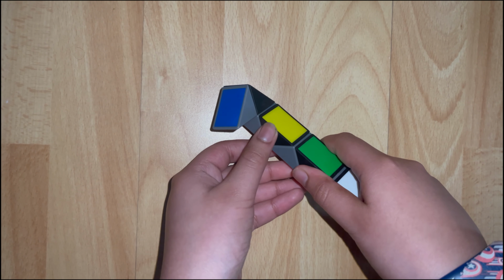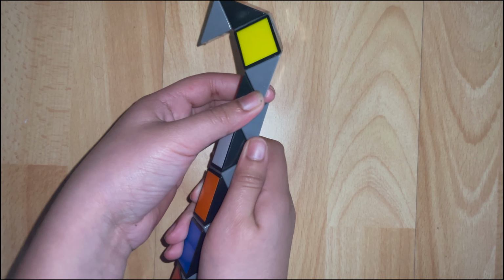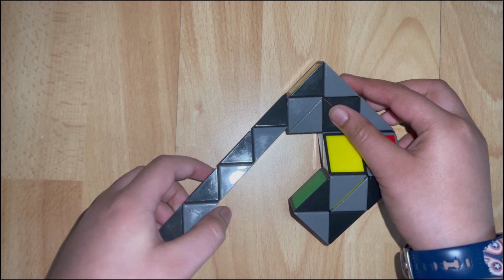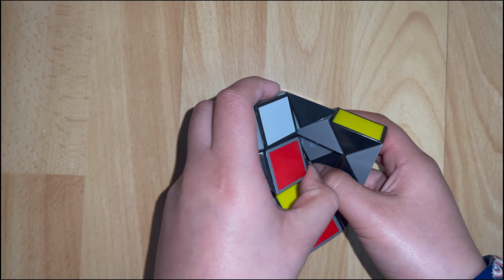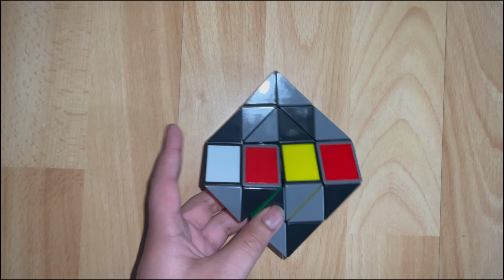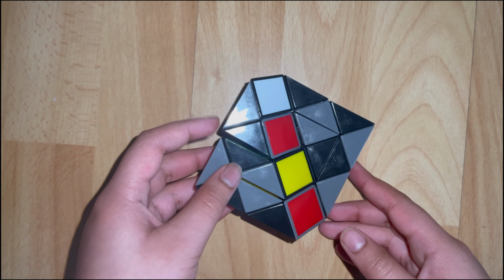How to make a Bended Hexagon with the Rubik’s Twist/Snake Cube (24 blocks)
In this slow and simple tutorial, I jump right in on showing you how to make your snake puzzle into a bended hexagon. If you like this video then please make sure to hit the subscribe button also don't forget to smash that like button and also share my videos to people who are interested in them.